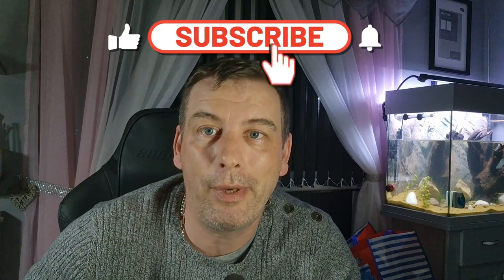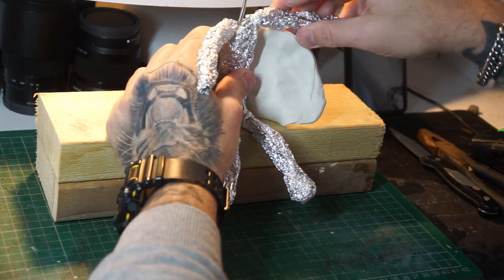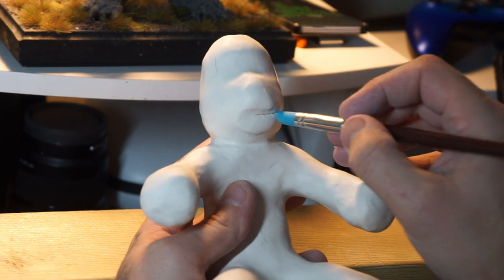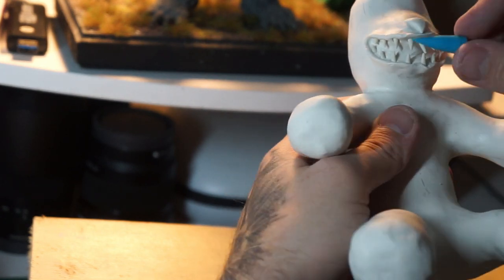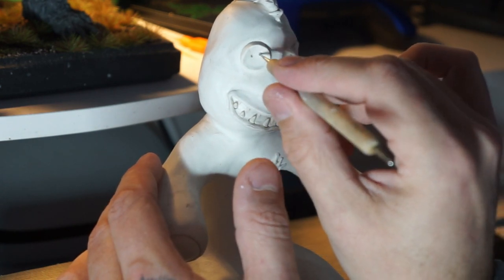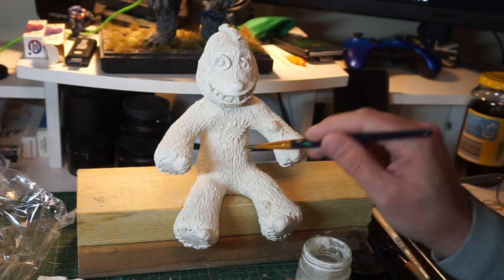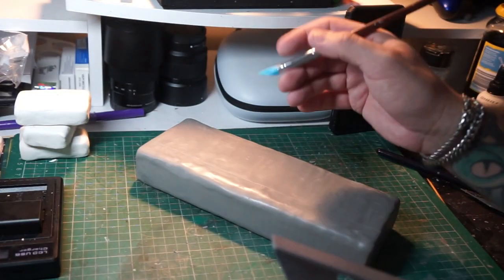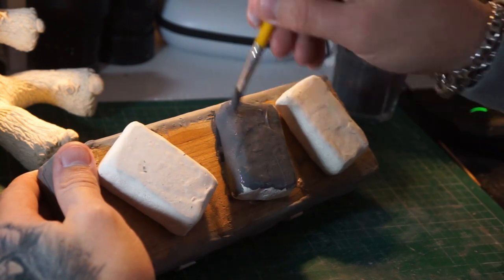sculpting Mr Peeks from cod zombies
in this video i make mr peeks from call of dutys modern warfare zombies
mr peeks appears in all the zombie modes and has been a regular sight around the maps so i thought id give it a go and make my own version

please let me know what you think of him and what you would like to see me try next